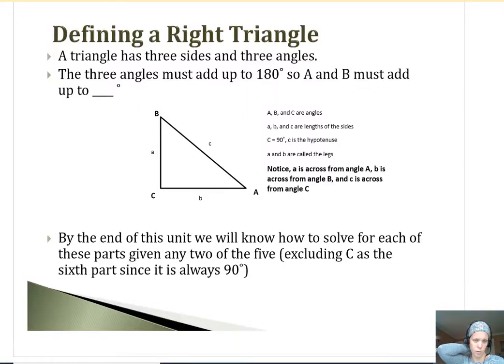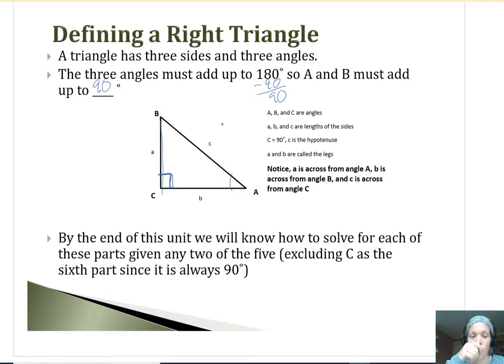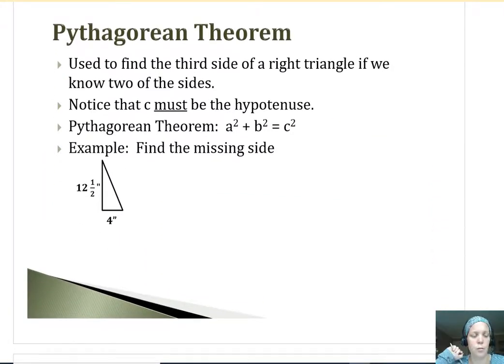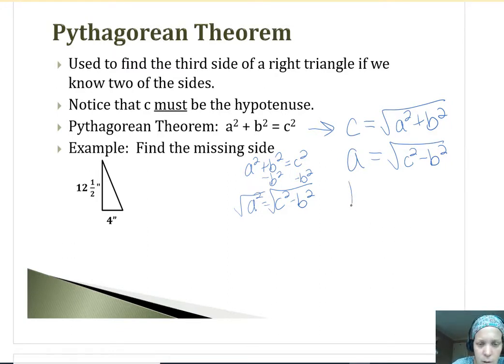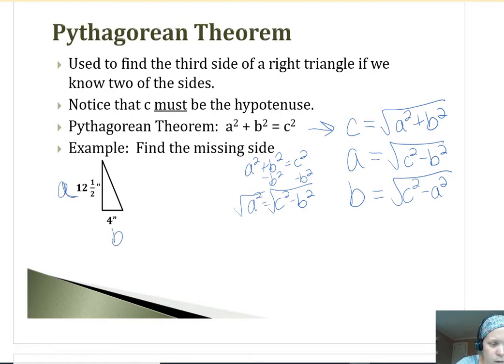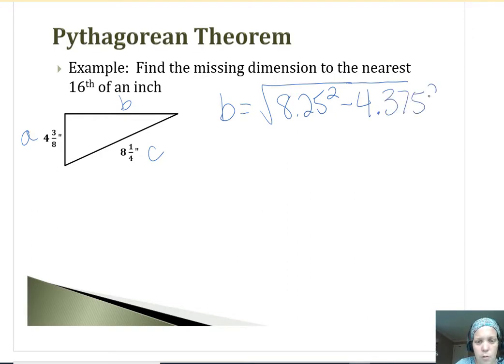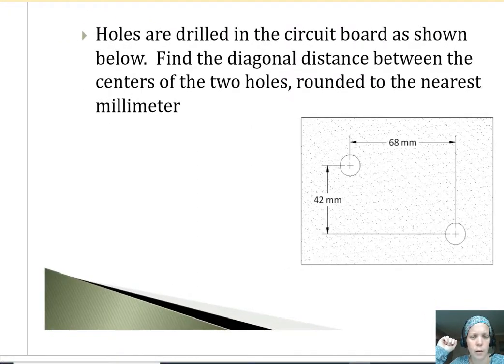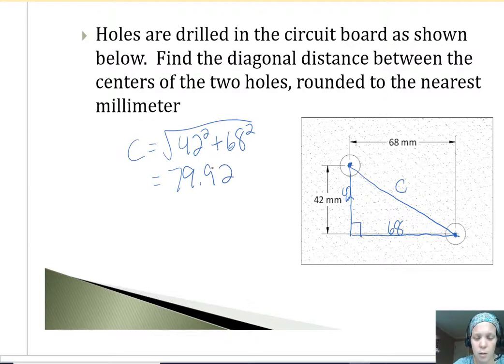Pythagorean Theorem Voc Math B